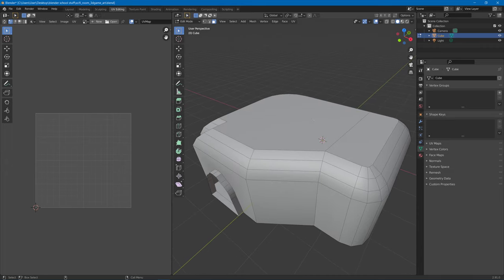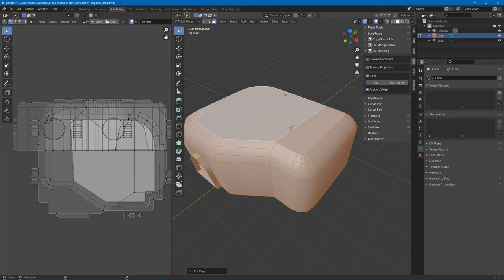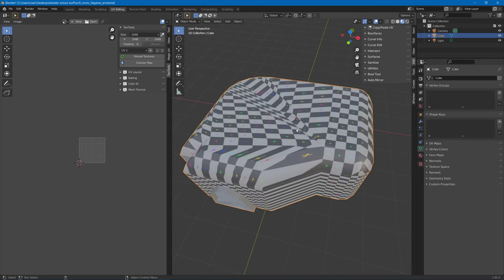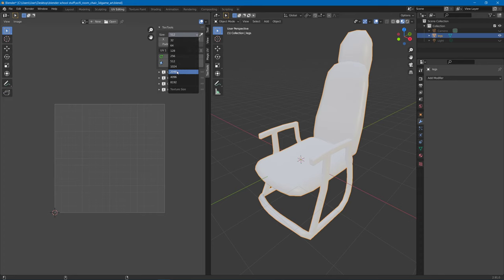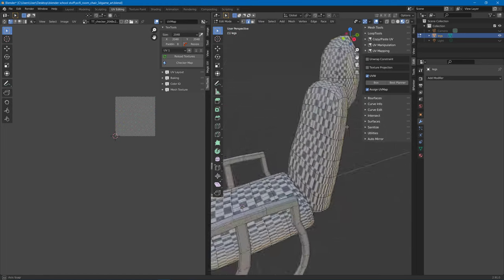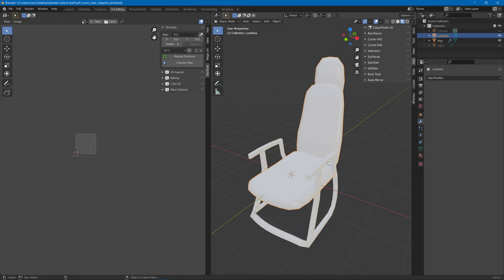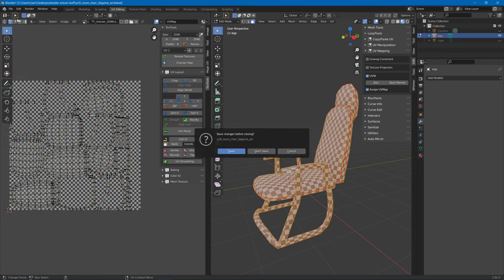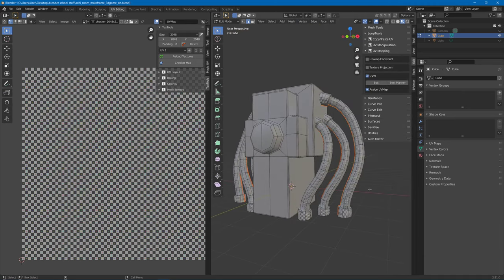Scifi room, chair ,mainframe box and rectify tools part 2